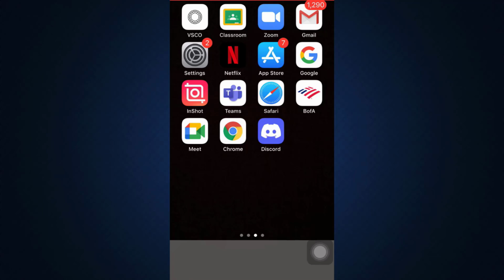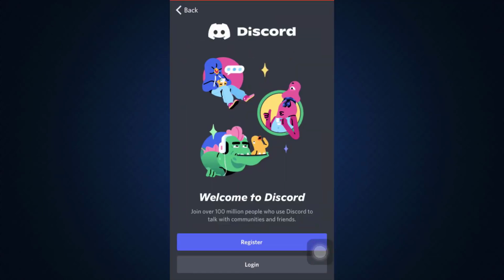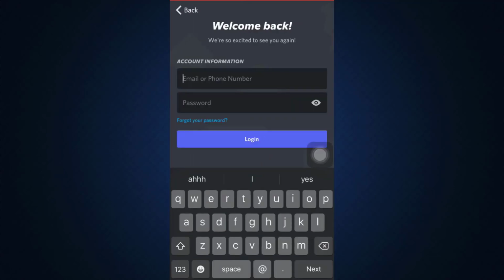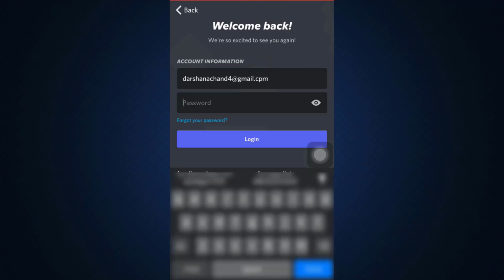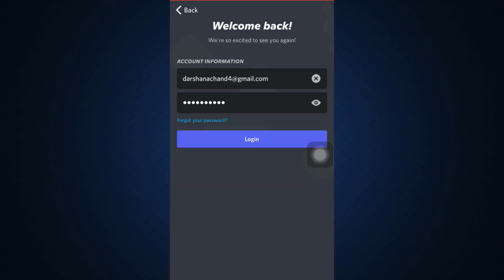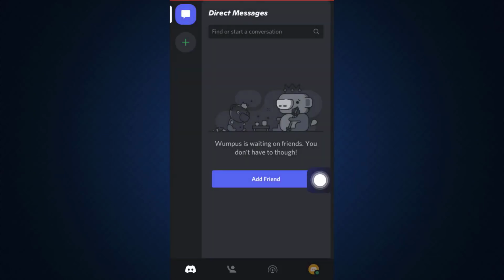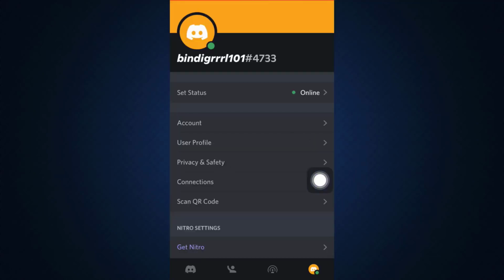How to Login to Discord | Sign In Discord App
In this tutorial video I will quickly guide you on how you can login to your discord account on the Discord mobile app.

Is Discord safe for 11 year olds?

How do I log into Discord?

How do you use Web Discord?

Is there a log for Discord?